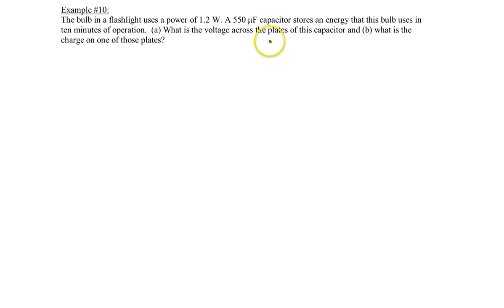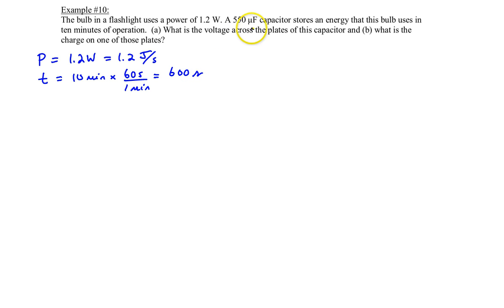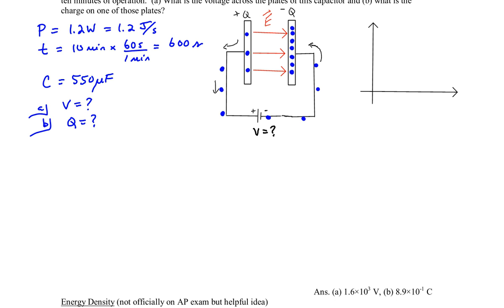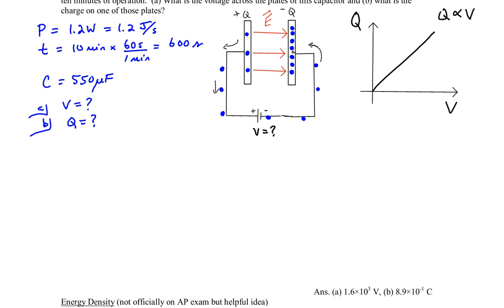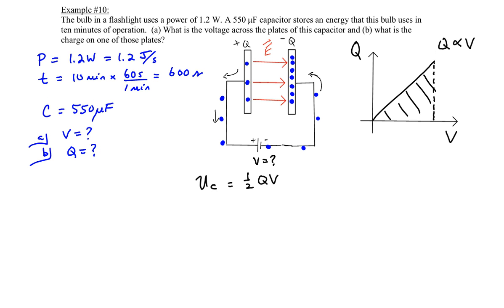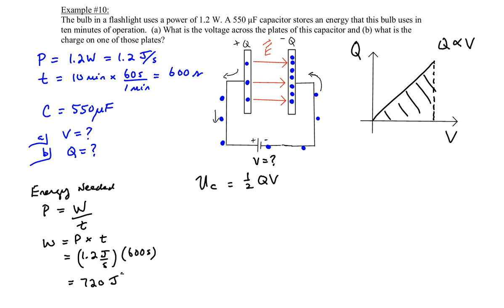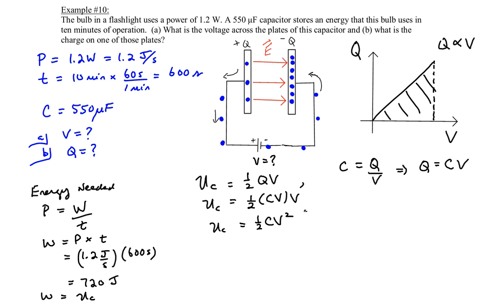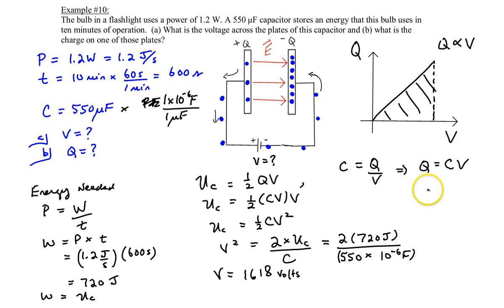Chapter 19, example #10 Capacitor in a flashlight